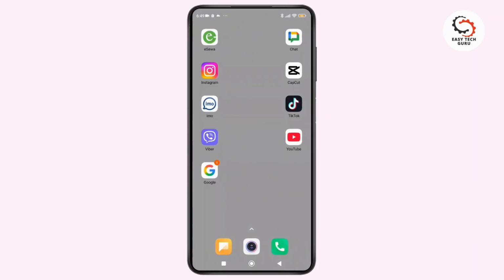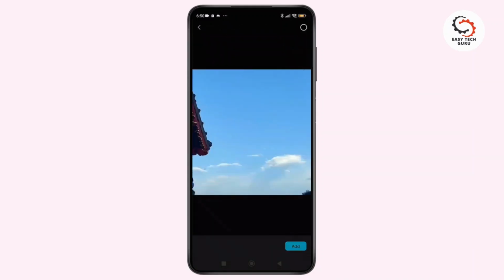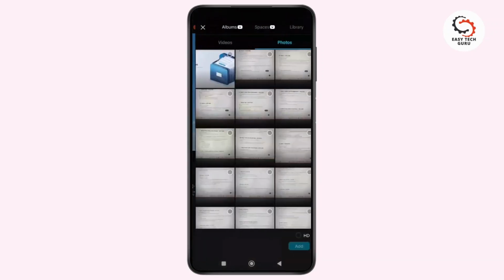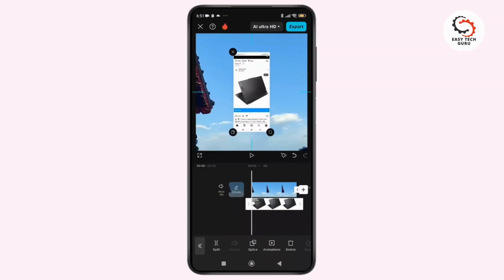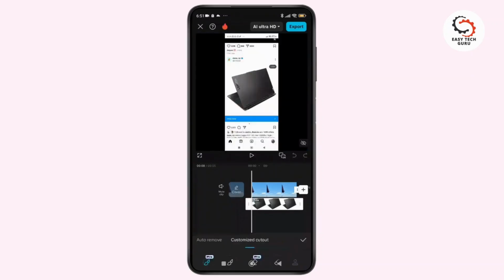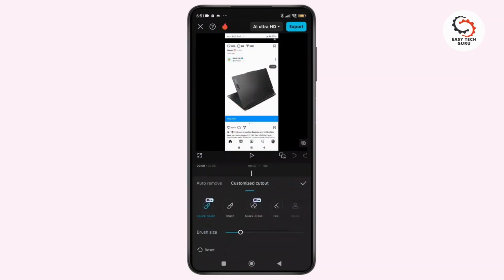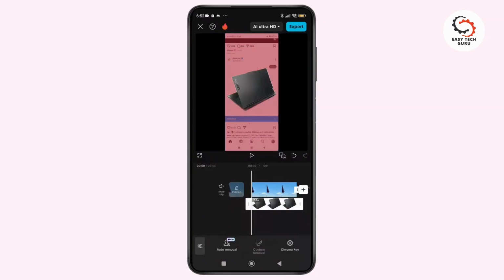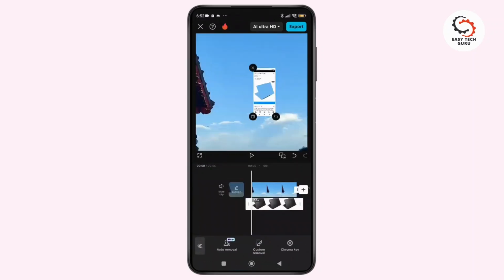How to Quick Brush in CapCut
Learn how to quickly use the Quick Brush tool in CapCut to manually remove backgrounds or unwanted parts from your video overlays and photos. This easy-to-follow tutorial guides you step-by-step on using CapCut’s powerful editing features for cleaner, professional-looking edits. Perfect for beginners and content creators wanting to enhance their videos effortlessly.

Chapters with timestamps:
00:00 - Introduction
Welcome and overview of using the quick brush tool in CapCut.

00:12 - Open CapCut & Start New Project
How to open the app and select a new project with your background image.

00:30 - Add Photo Overlay
Instructions to add an overlay image and adjust its position.

00:50 - Access Remove Background Tool
Where to find the remove background or remove PG option in CapCut.

01:10 - Using Custom Removal & Quick Brush
How to select custom removal and adjust brush size for manual editing.

01:40 - Export Edited Overlay
Final steps to export your edited overlay with the background removed.

01:55 - Wrap Up & Subscribe